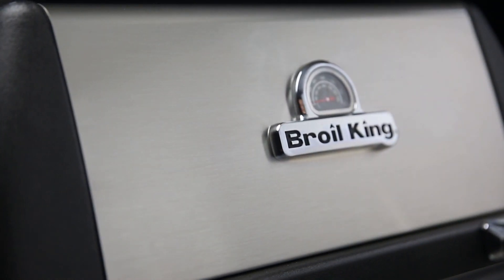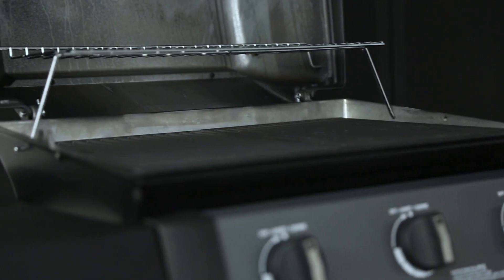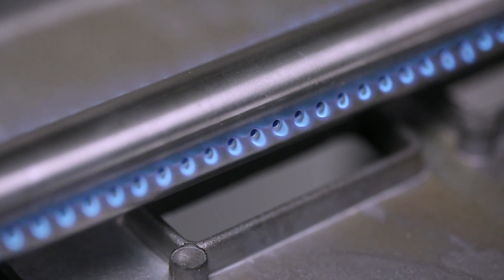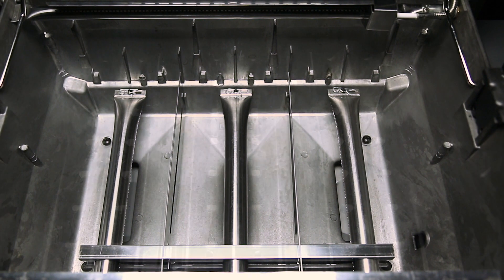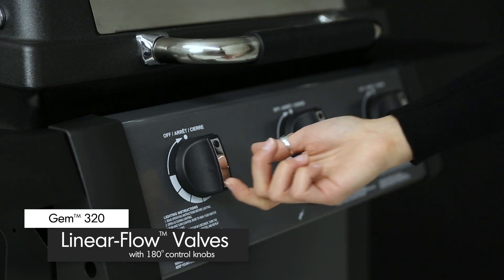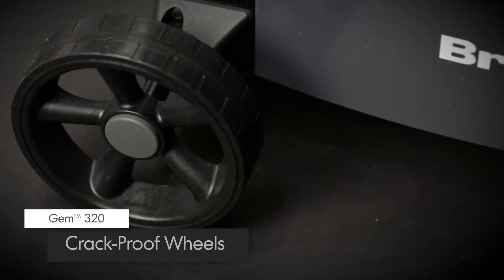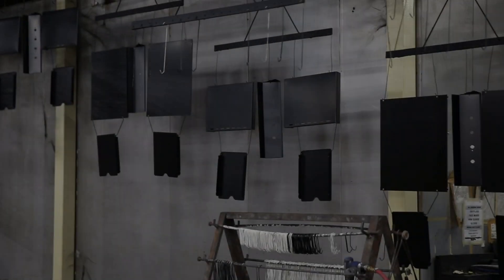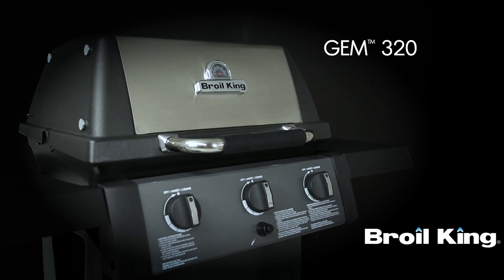Broil King Gem 320